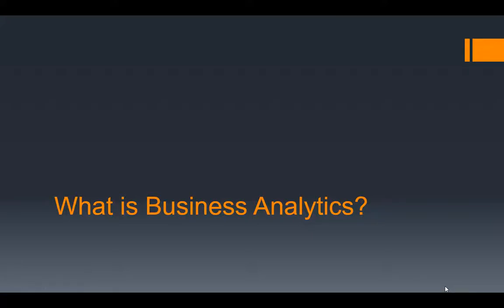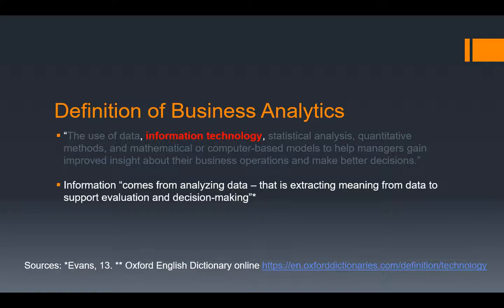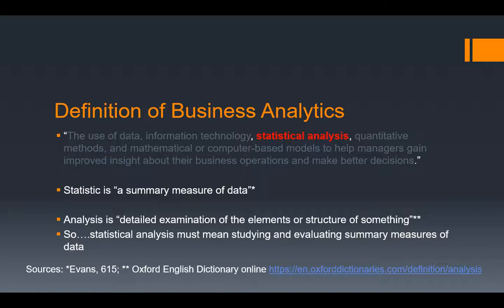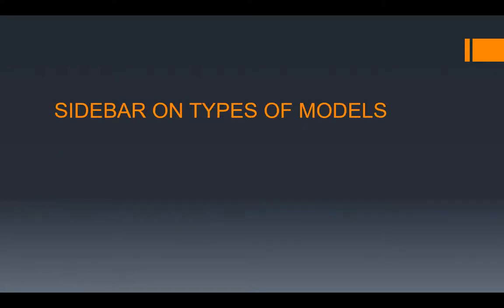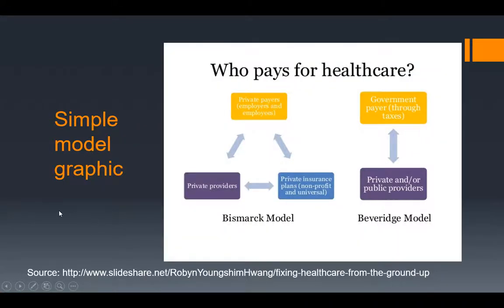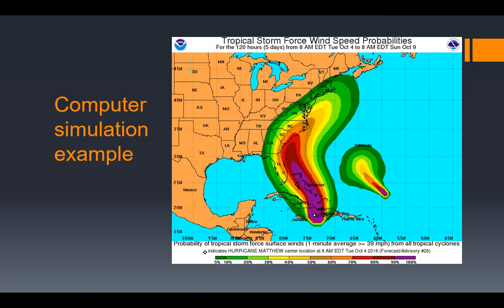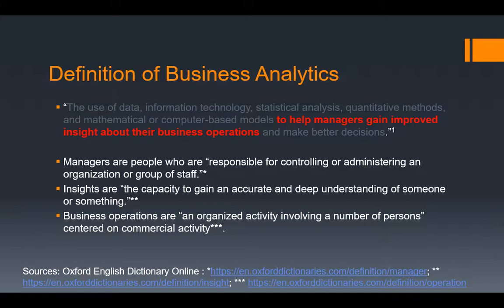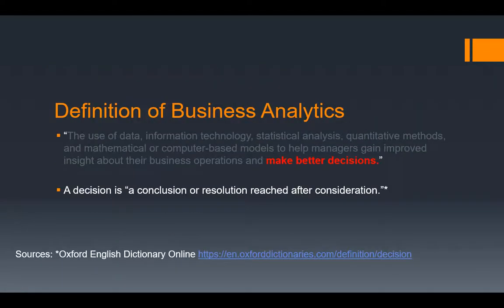What is Business Analytics?